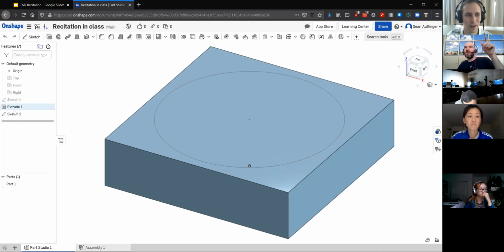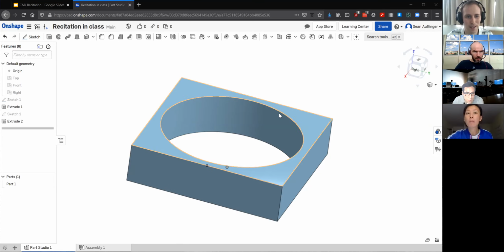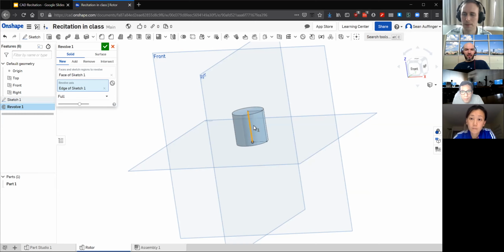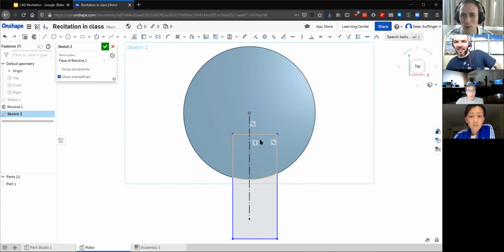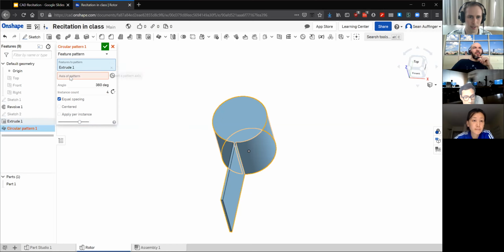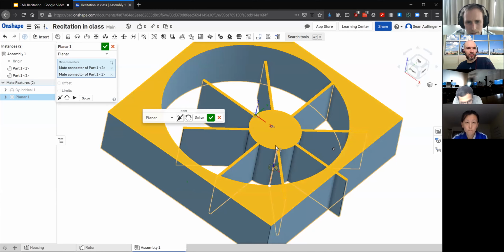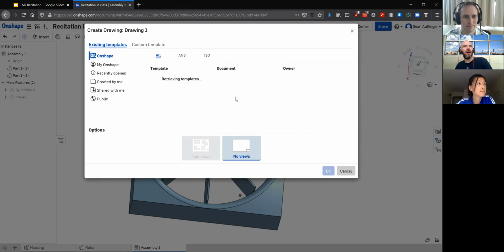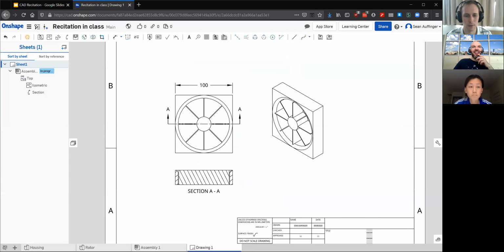Zero Gravity Flight Course 2020 - CAD Recitation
Sean Auffinger gives a brief overview of Computer Aided Design (CAD) and walked through the creation of two parts and an assembly in OnShape. Also covered was drawing creation and exports.